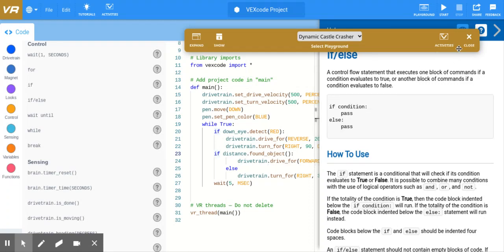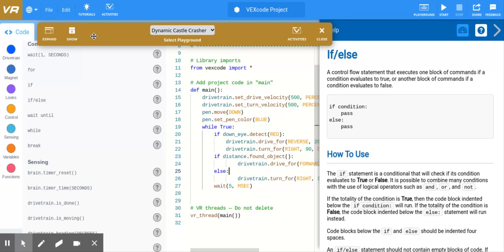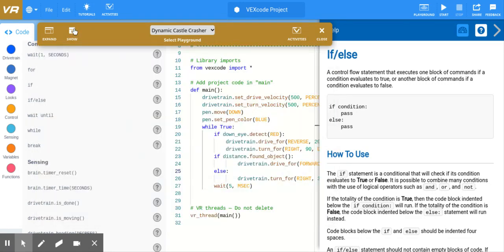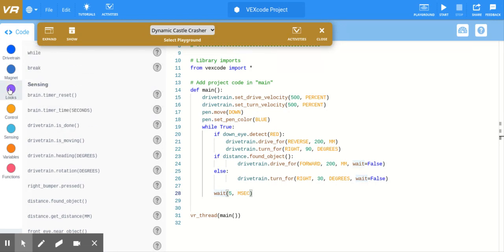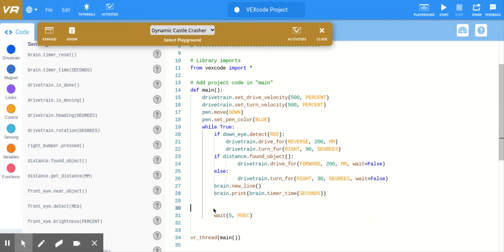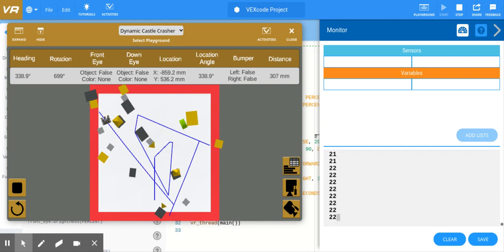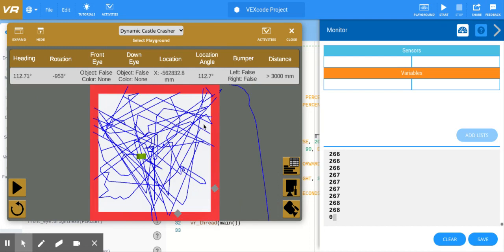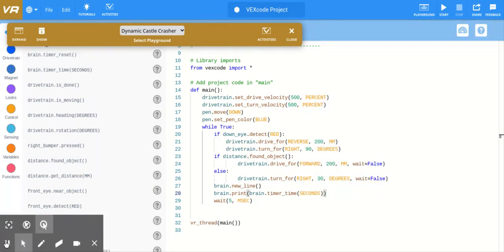Python Castle 3